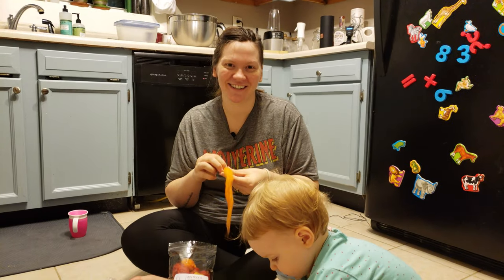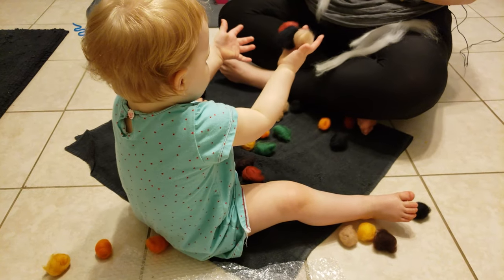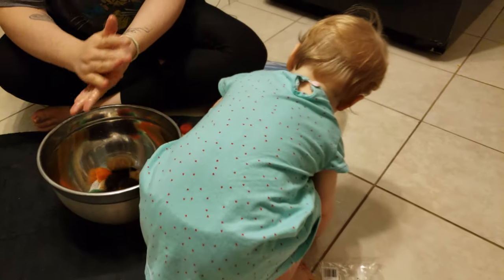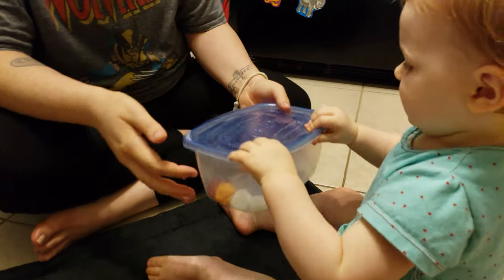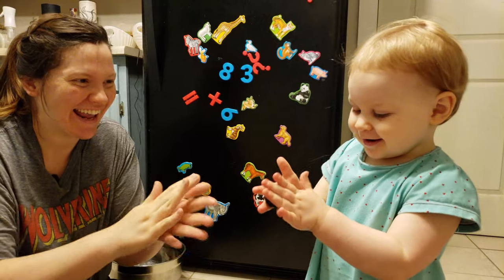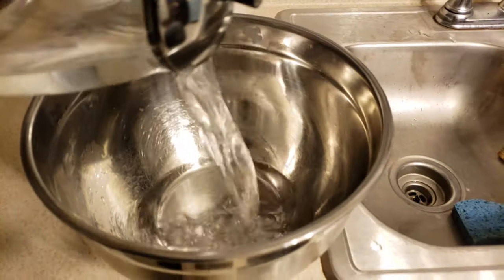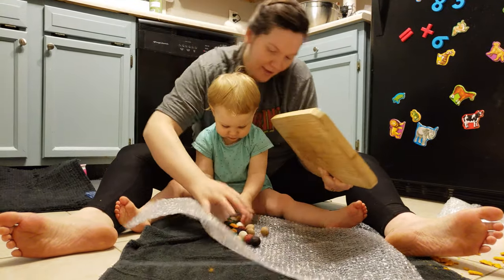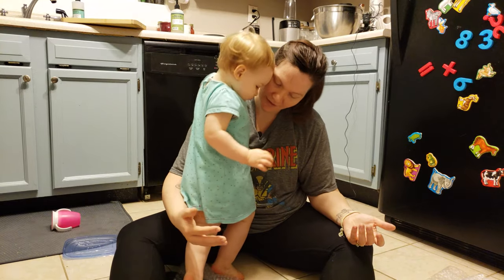Make your own toys! EASY FELT BALLS to make with your kids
In this episode we made felt balls from wool roving using the friction felting method. These will be used for our kids as part of a montessori tool to sort and practice dexterity picking them up with tongs.

What I used:
Wool roving
Good Soap

Electric Kettle

To make them in mass like we did here you will need the following items:
-wool roving (we had 8 different colors)
-bowl
-lidded tupperware (ideally not glass if kids are involved)
-towel
-small bubble wrap
-soap (this provides alkaline conditions to promote felting)
-cutting board
-non-slip gripper (optional but helpful)
-hot water
-easy going attitude (especially if kids are involved)

Here is the wool roving we used